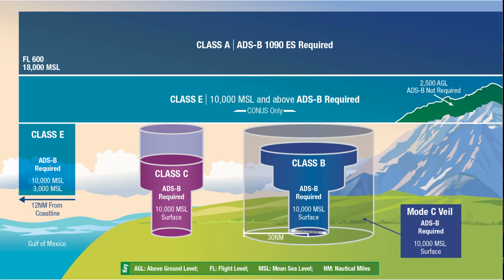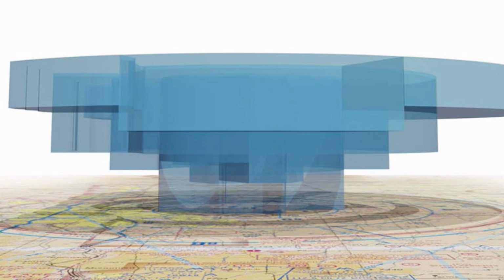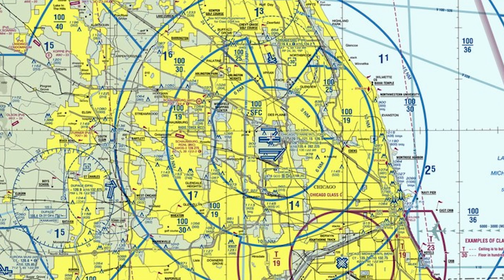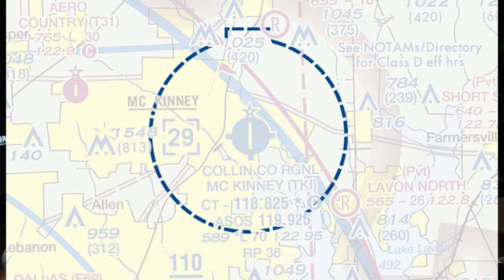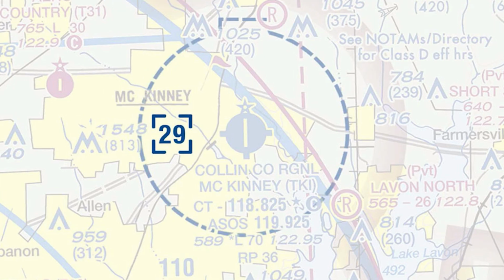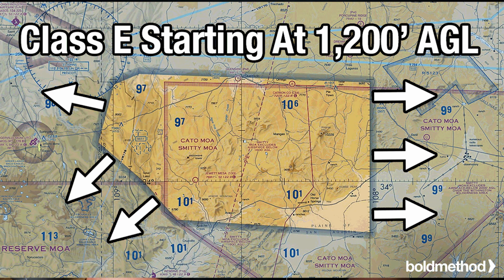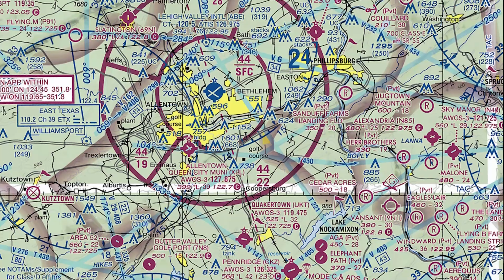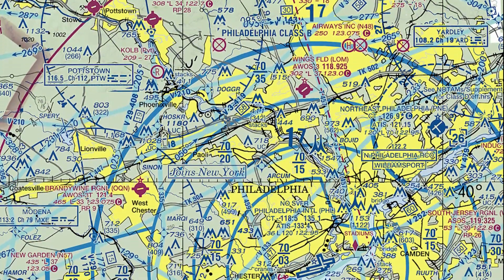Decoding the National Airspace System for VFR Pilots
Explore the key features of the National Airspace System, including Class A, B, C, D, E, and G airspaces. This video covers chart symbols, communication requirements, and practical tips for navigating controlled and uncontrolled airspace safely​.